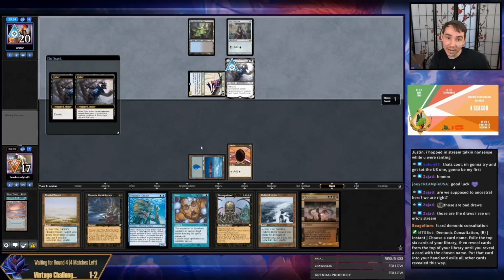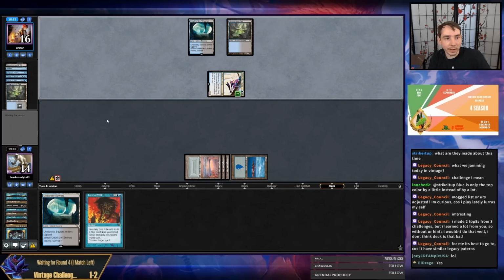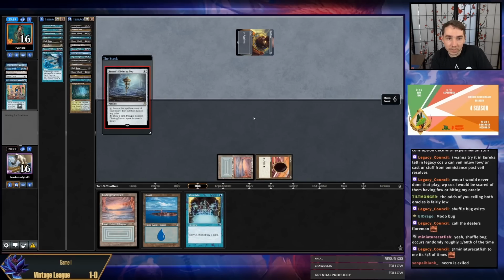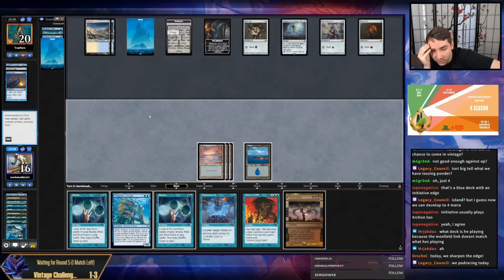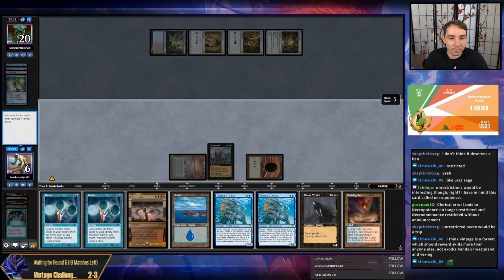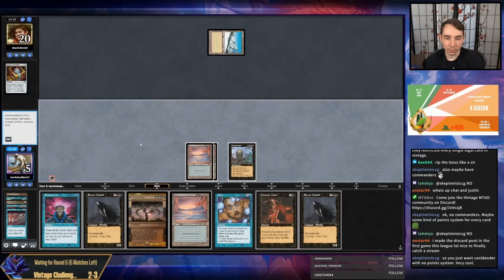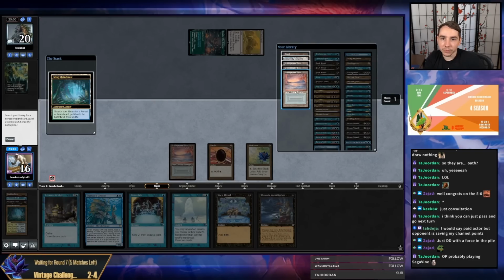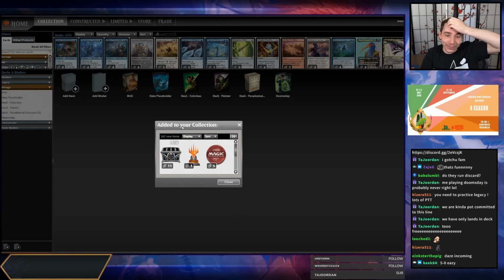Doomsday is the deck for me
Vintage League (409): Doomsday (08/24/24)

00:00 Start
00:24 Deck Tech
01:52 R1 vs Scam
24:11 R2 vs Tinker
51:30 R3 vs Lurrus
01:05:00 R4 vs Brew
01:16:55 R5 vs BUG